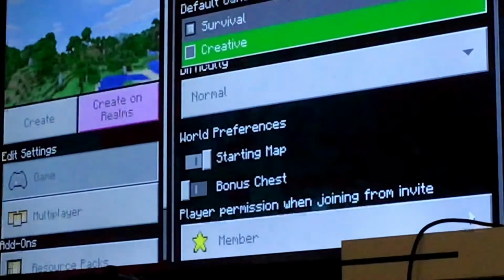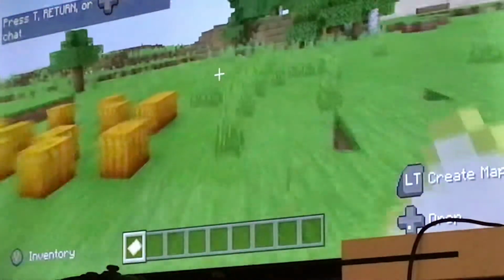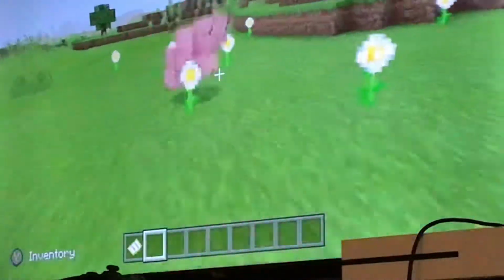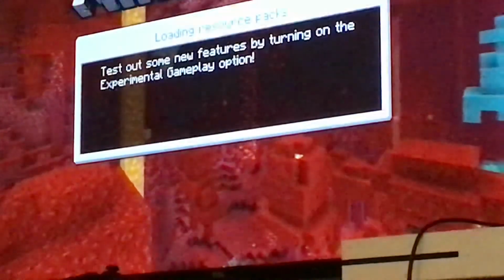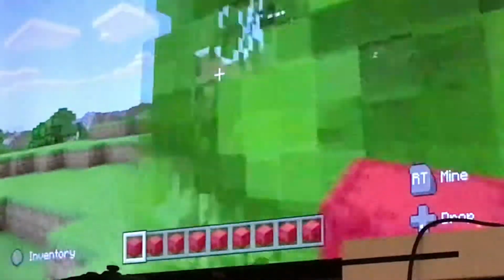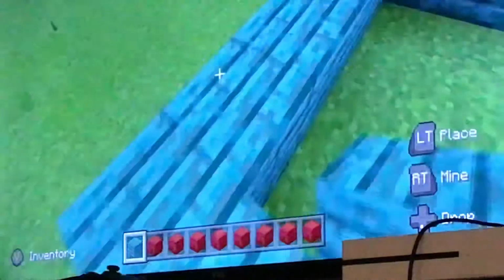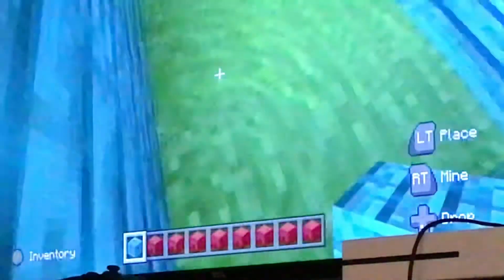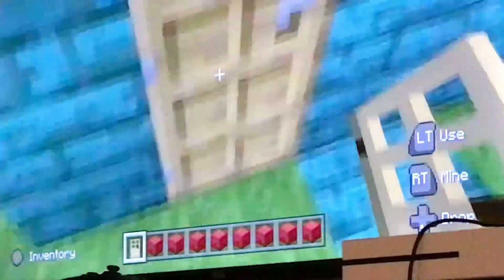Minecraft building house season 1 ep 1